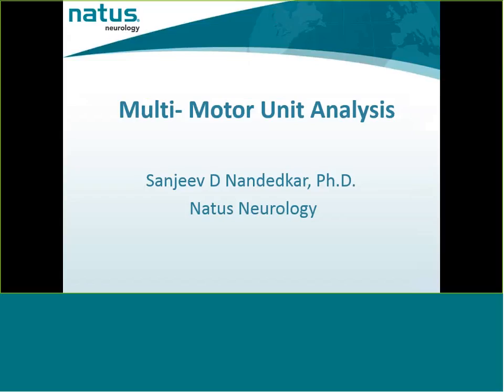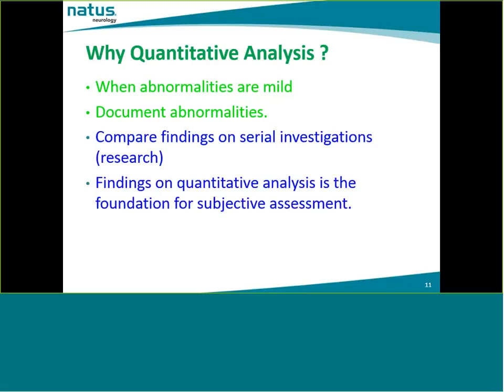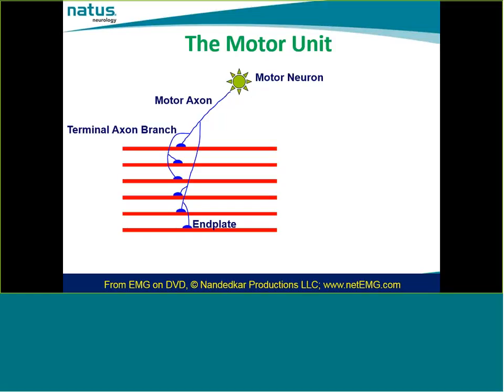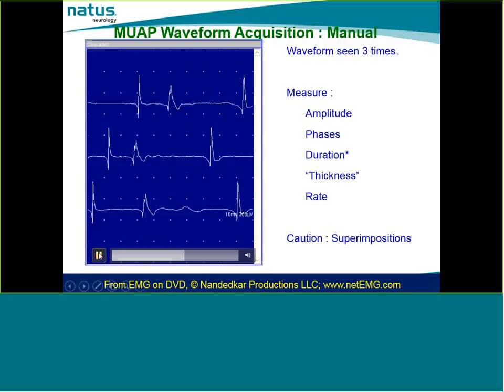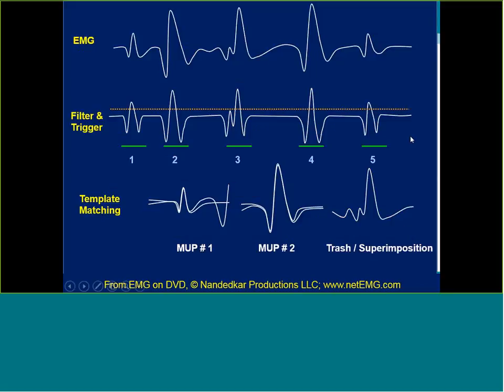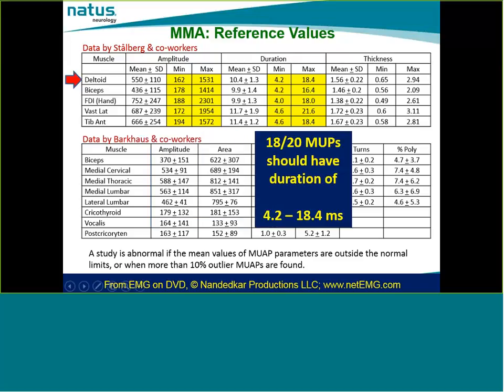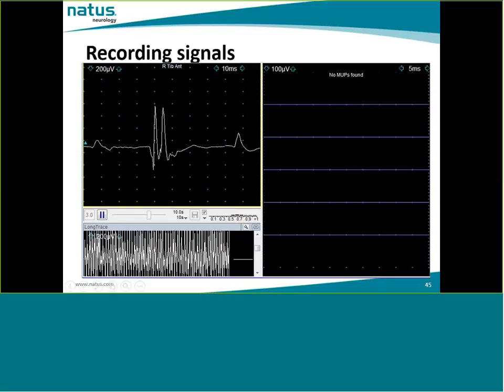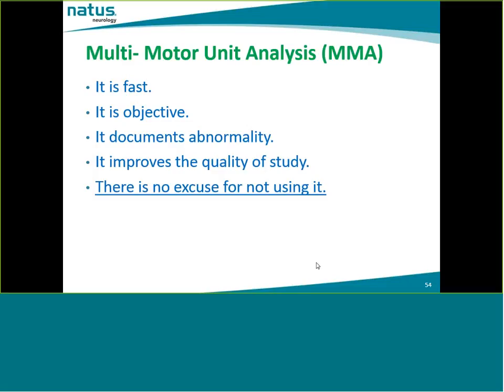Natus EMG Webinar: Multi-Motor Unit Analysis